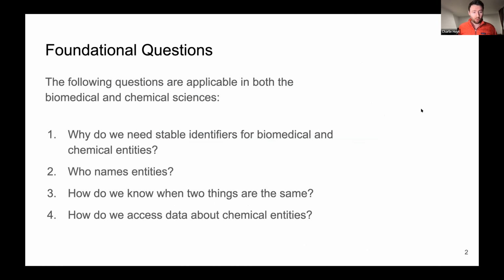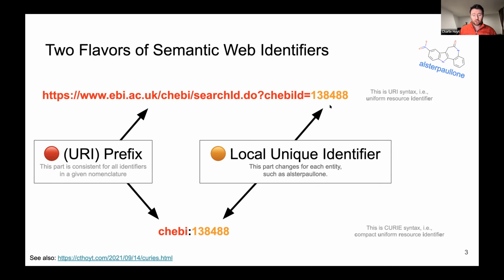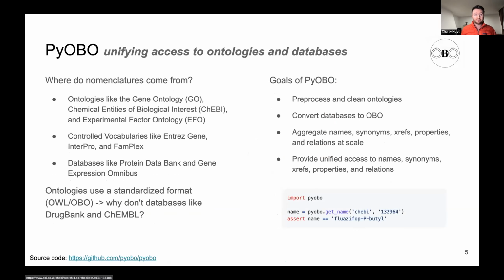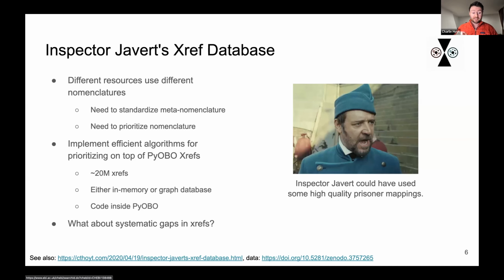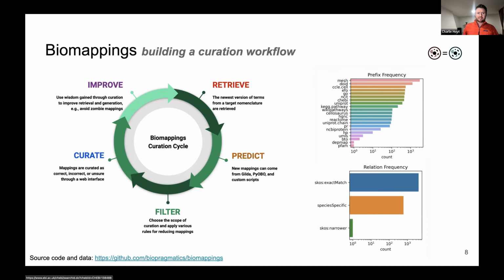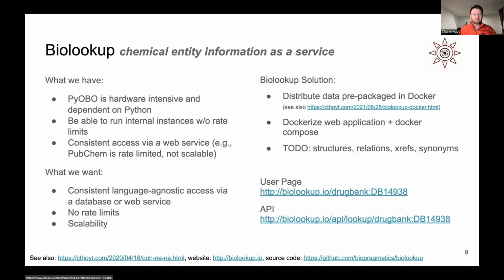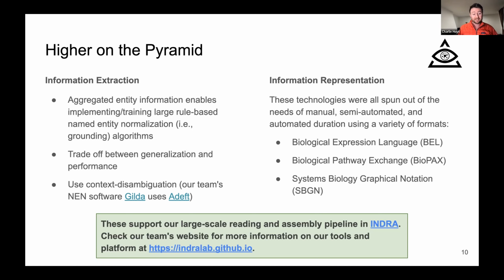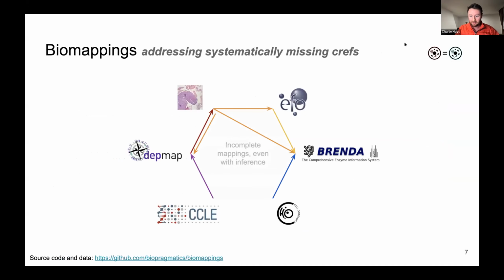Day 2 Charles Hoyt